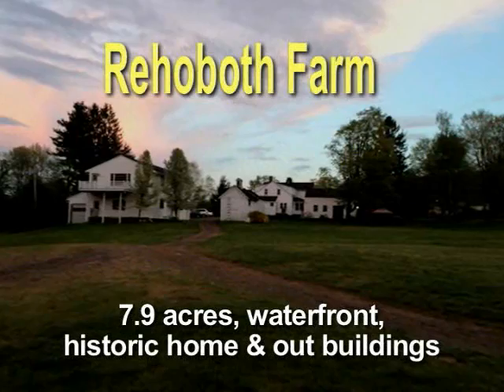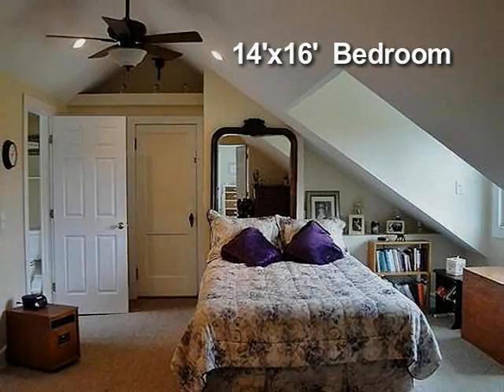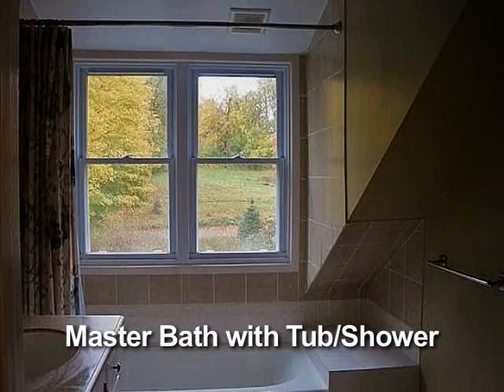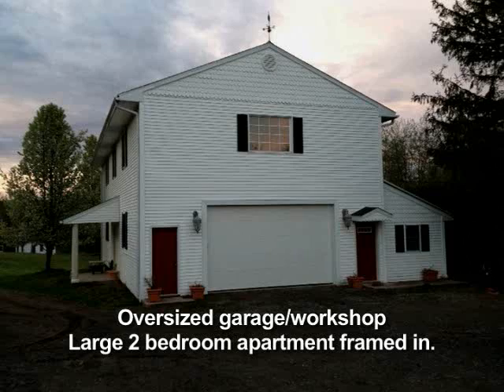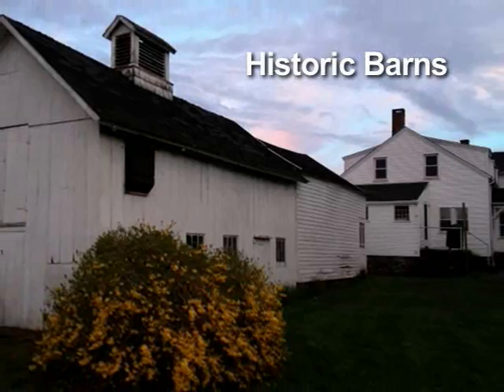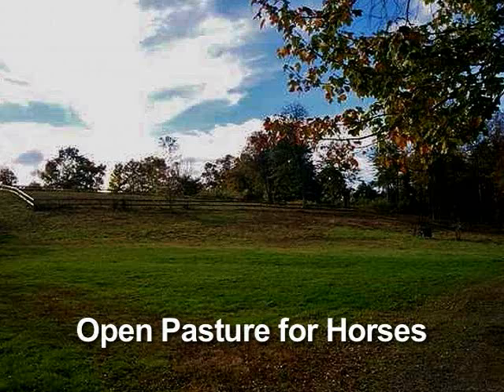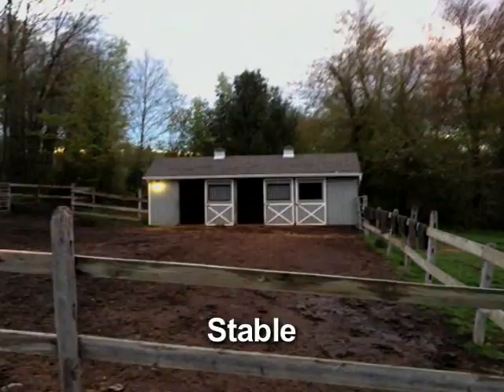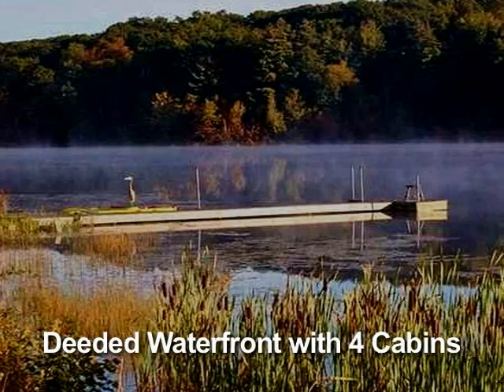Waterfront Property in Watertown Connecticut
This is a house tour of the Rehoboth Farm in Watertown, Connecticut. Located at 300 Smith Pond Road with your agent/host Thomas McGowan of Elyse Harney Real Estate with CT offices located in Salisbury, Norfolk, Falls Village, Riverton and in Millerton NY.

Historic compound, with 5-Bedroom and 3-Bath Main house and separate guest/in-law house. WATERFRONT on Lake with dock and cabins. Stable and pastures offer the ideal property for horses. Barns and massive new Carriage barn has framed-in living quarters above with views of lake. Endless possibilities, perfect property to create your own world: fish-swim-play-farm.